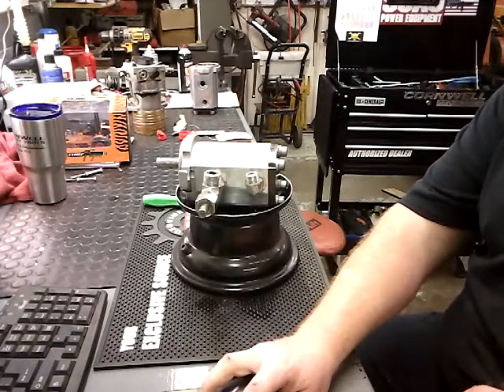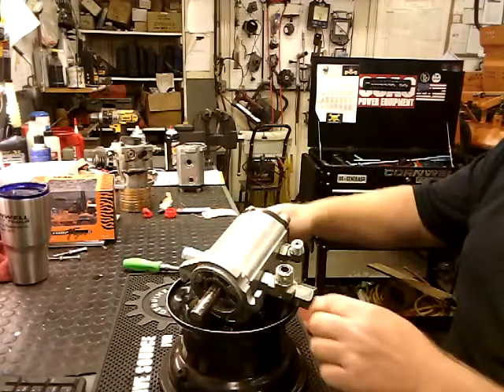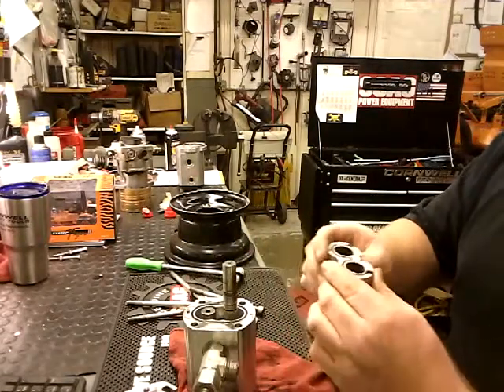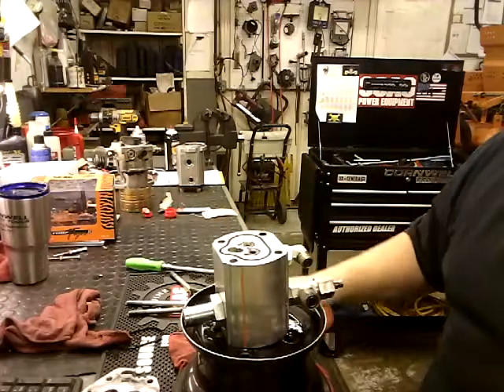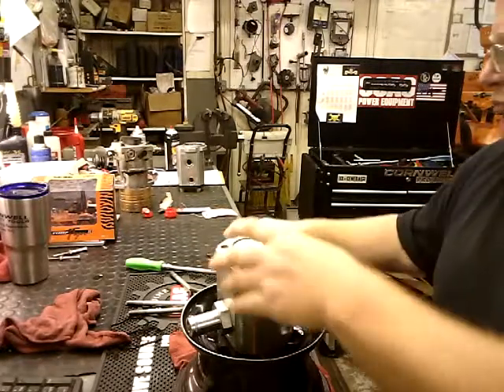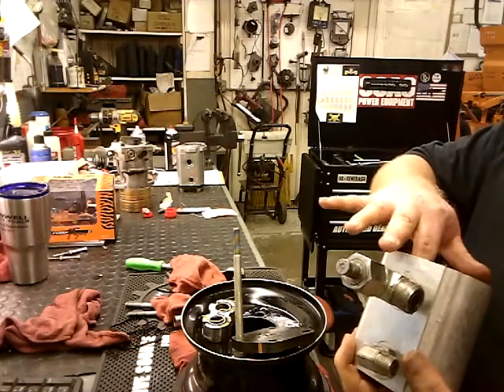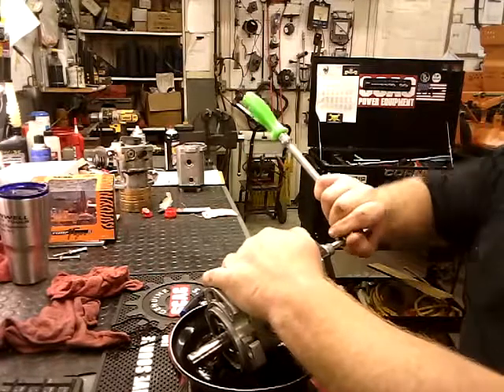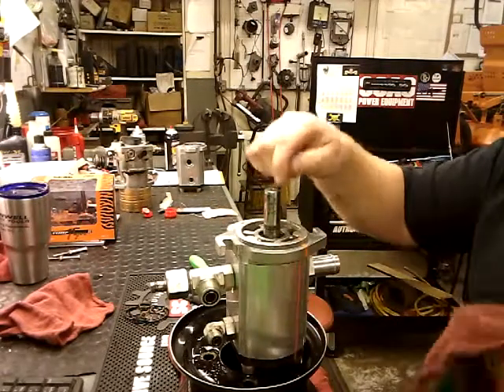Hydraulic pump seal install.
This is a hydo pump reseal forva customers Stump grinder. This is only a patch job till his new pump comes in